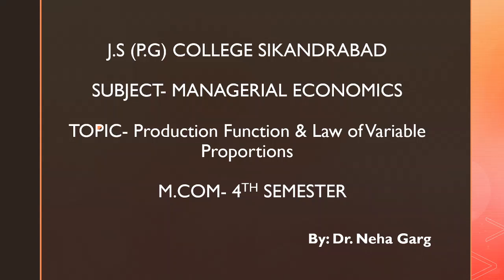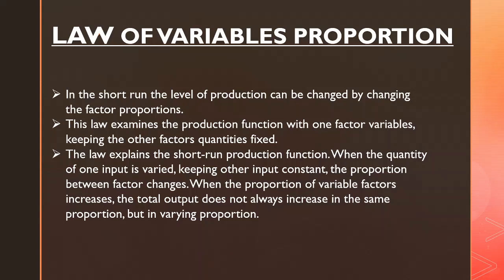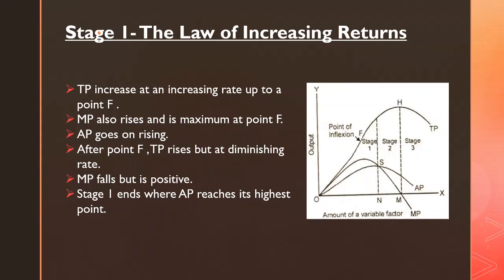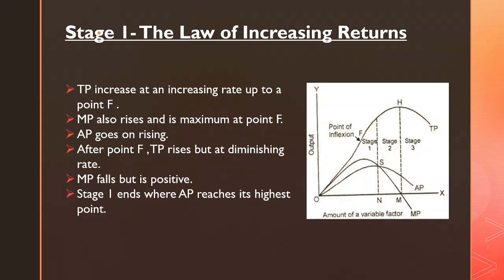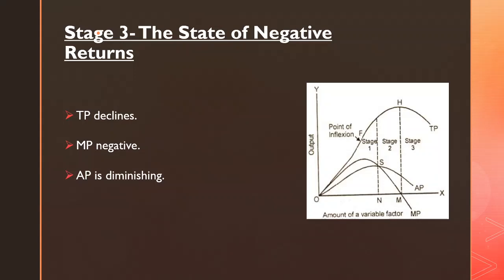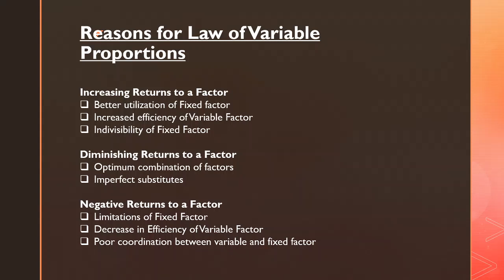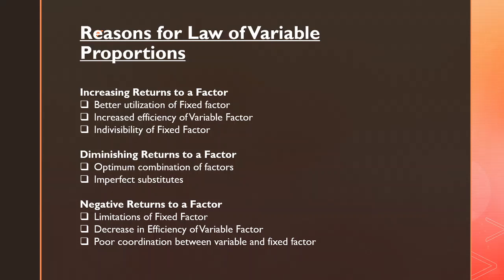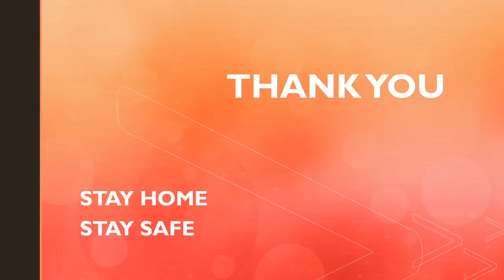M.Com- 4th Semester | Law of Variable Proportions | By - Dr. Neha Garg